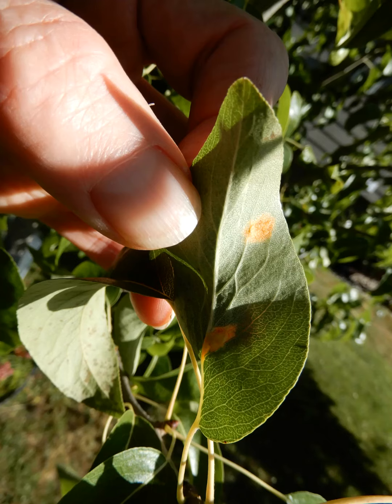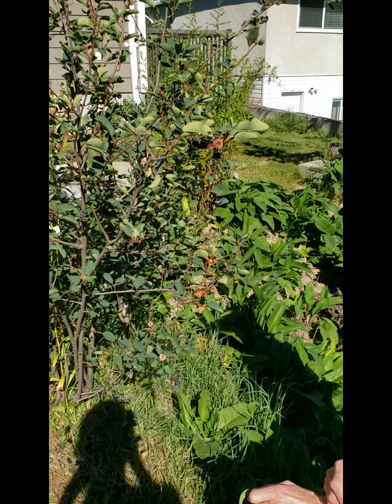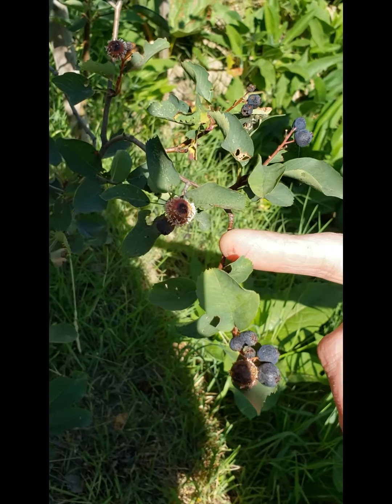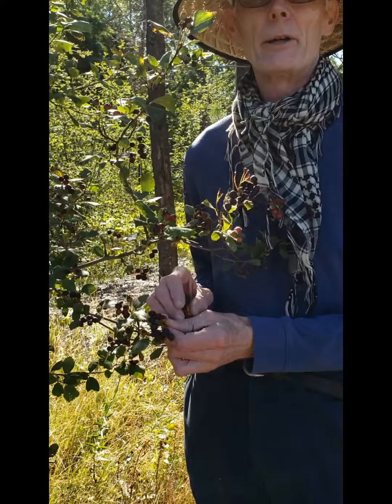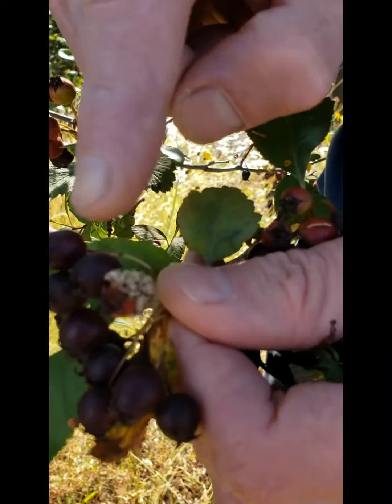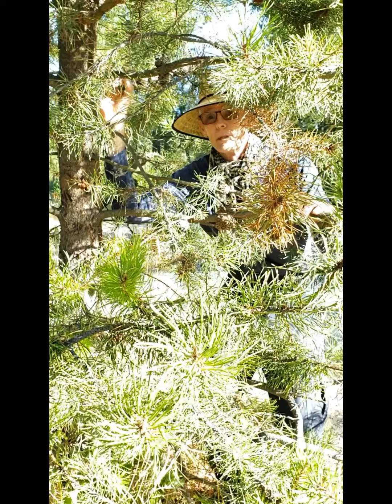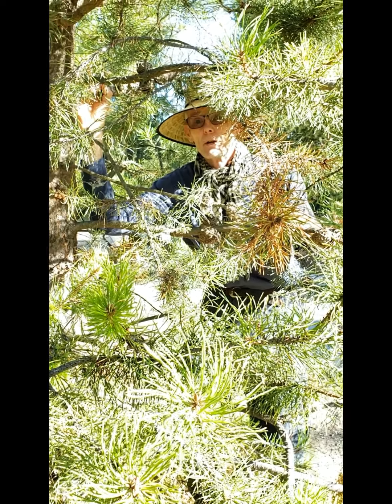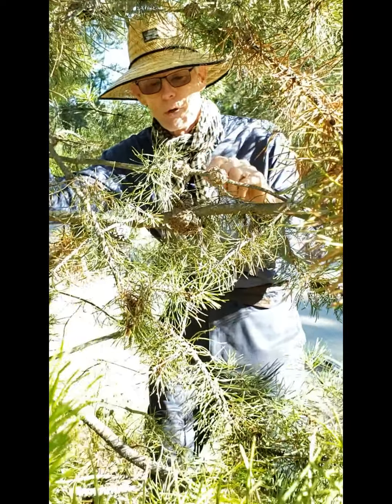RMM WTF! The Rust Fungi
I created this video, my first ever video attempt, for the 2020 Fungi Film Fest. I was hoping for at least mention in the "Edutaining" category. Turns out competition was considerably stiffer than I anticipated, which is nice for a self-described fungi nerd to learn even if I was totally out classed, unmentioned, and left in the dark. On a brighter note, I gained a little experience creating videos I can use for online teaching in the age of COVID-19.